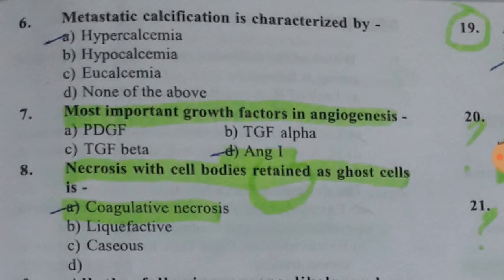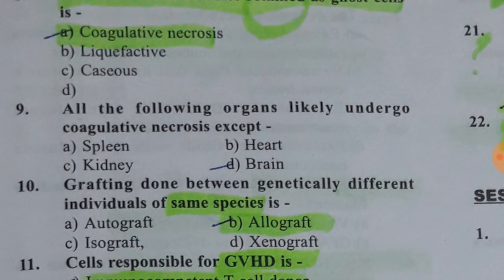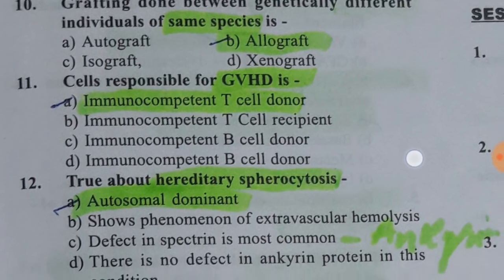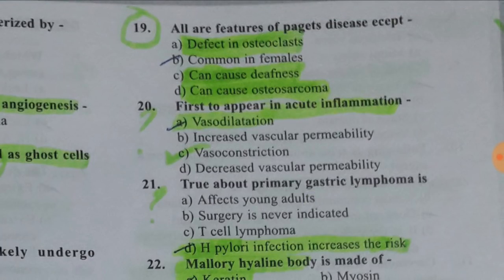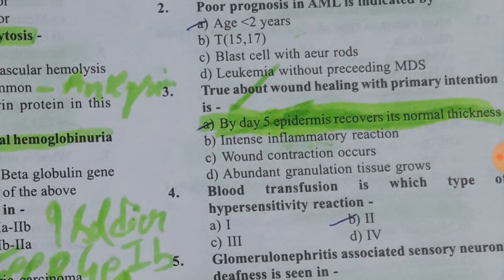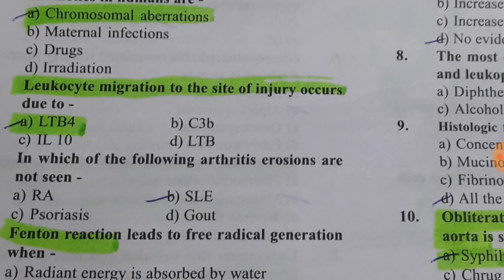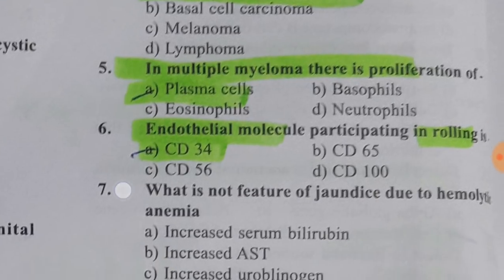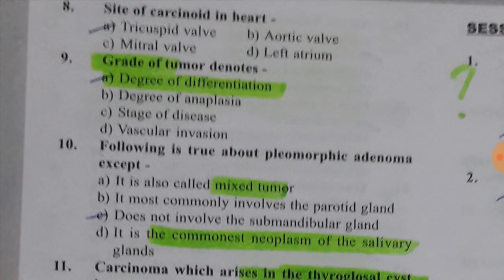NEET PG 2019 - 5 mins* ReRevise Imp. Mcqs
Utilise Your 5 mins. tea break !
1) Review of Postgraduate Medical Entrance Examinations Vol-1, 13th Ed. anatomy, physiology, biochemistry, pathology, microbiology.by Pulse Publication

2) Review of Postgraduate Medical Entrance Examinations Vol-2, 13th Ed. Pharmacology, SPM, Ophthalmology, E.N.T. , Orthopaedics, Forensic, Skin, Psychiatry, Anaesthesia,by pulse

3)EVIEW OF POSTGRADUATE MEDICAL ENTRANCE EXAMINATIONS VOL-3 13ED 2017

by Dr.Shivaam Kesarwaani